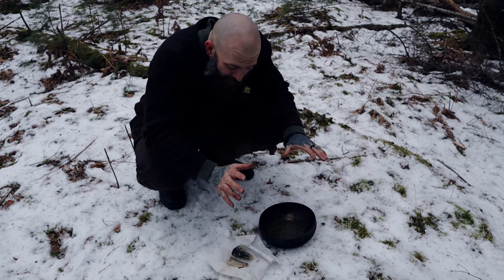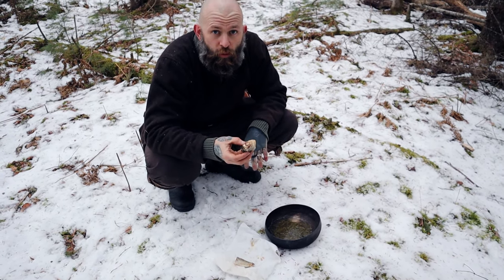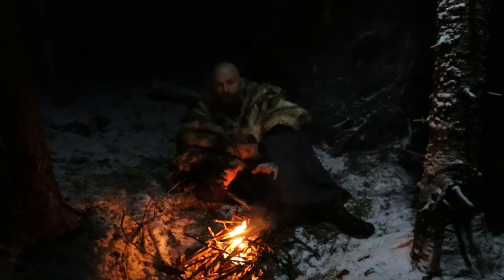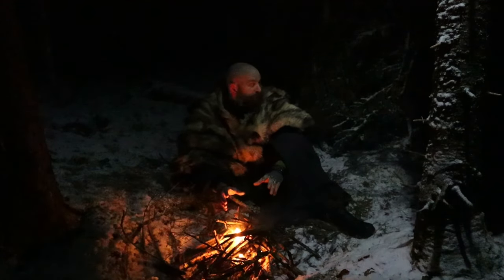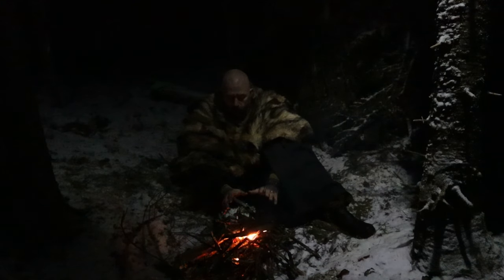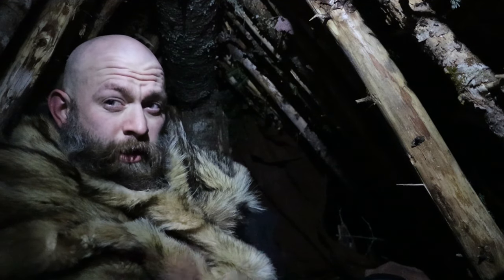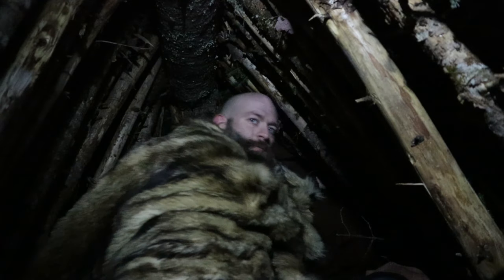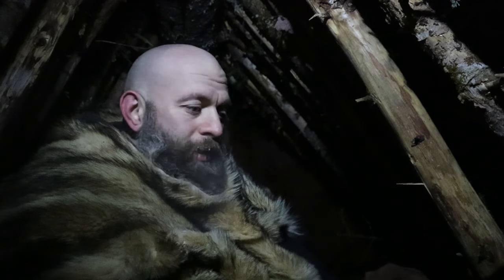*LaRpInG* Fun "Viking" Themed Era Camping Overnight in a Debris Shelter - Pickled Fish / Needle Tea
A fun video I did to experience (besides the camera) what an overnighter might have been light back in the viking era. trying my best to keep accurate as can be with clothes and materials .

Special thanks to my wife for helping film during the build.

GEAR USED:
Wool Blankets 1 large 2 small
Wool Cloak
Coyote Fur Cloak
Quarts Stone & Steel w/ Char Cloth
Metal Bowl
Re-Forged Skaggox Axe